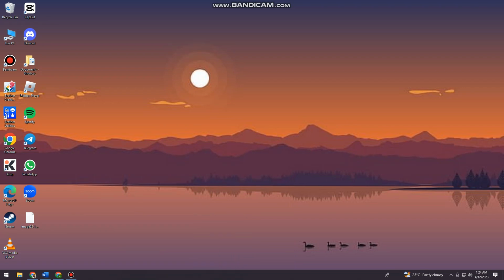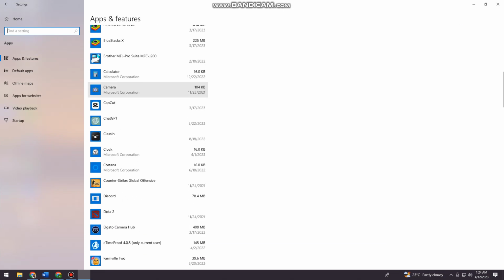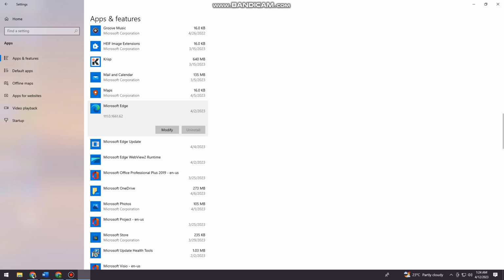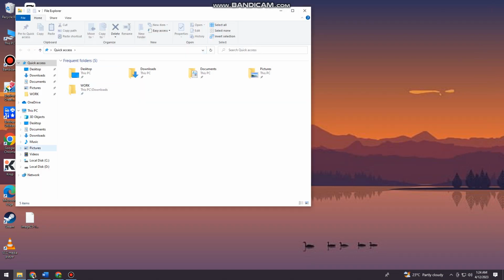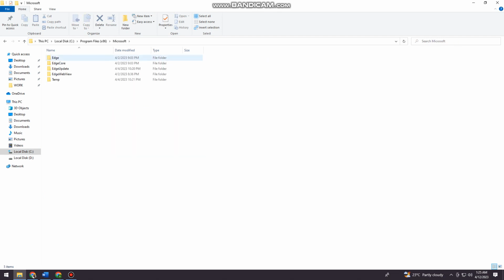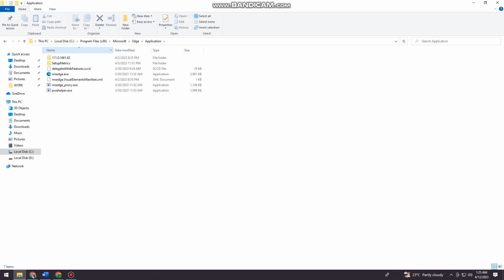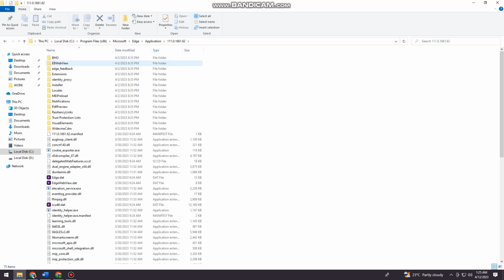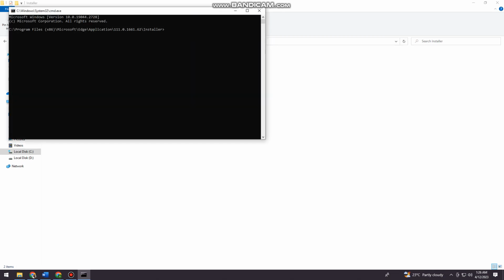How To Uninstall Microsoft Edge (2023 Guide)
Learn How To Uninstall Microsoft Edge (2023 Guide).In this tutorial, you will learn how to uninstall Microsoft Edge in 2023. Microsoft Edge is the default web browser on Windows 10 and comes pre-installed on most new PCs. However, if you prefer to use a different browser, you may want to uninstall Microsoft Edge.

Here's how to uninstall Microsoft Edge:

Type "cmd" in the Run dialog box and press Enter to open the Command Prompt.
Type the following command and press Enter: "cd C:\Program Files (x86)\Microsoft\Edge\Application\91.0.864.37\Installer"
(Note: Replace "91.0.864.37" with the version number of Microsoft Edge that is installed on your computer.)
Type the following command and press Enter: "setup.exe --uninstall --system-level --verbose-logging"
Wait for the uninstallation process to complete.
Once the process is complete, Microsoft Edge will be uninstalled from your computer. Keep in mind that some Windows features may require Microsoft Edge to function properly, so it may not be a good idea to uninstall it if you're not sure.

We hope this tutorial was helpful for you. 💭 Have a question about this tutorial?